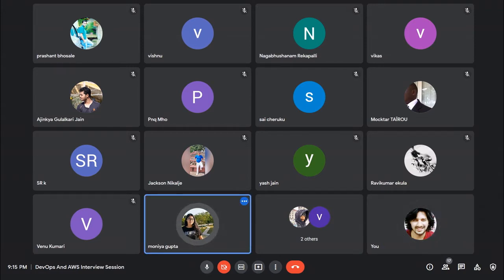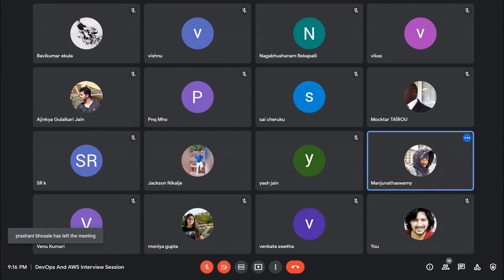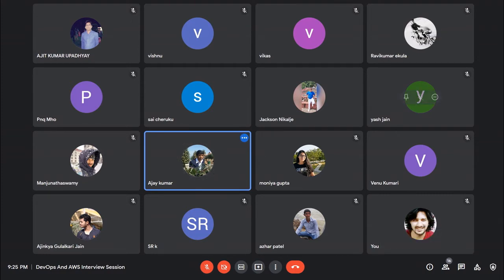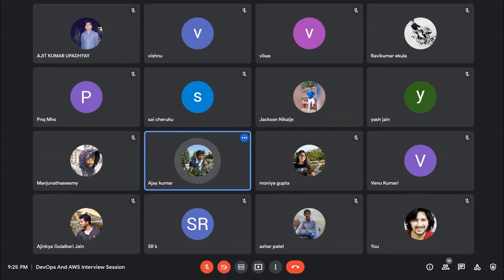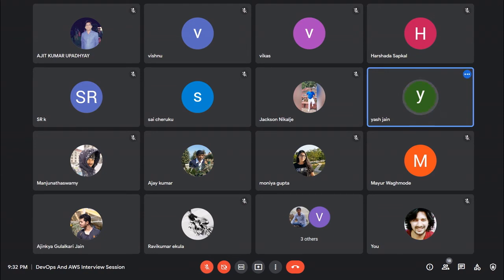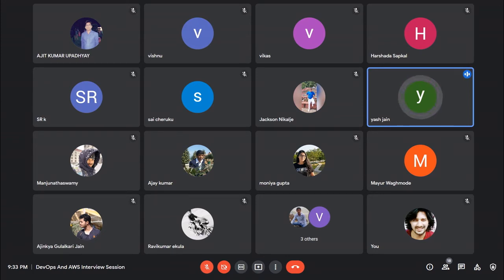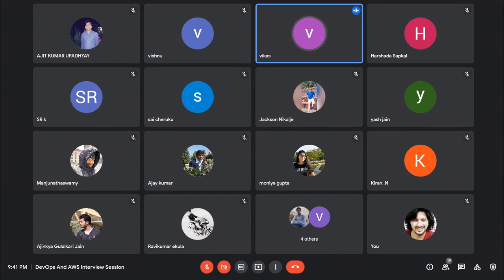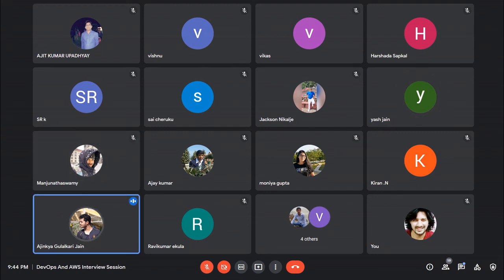DevOps Tutorial for Beginners | DevOps Interview Preparation | git